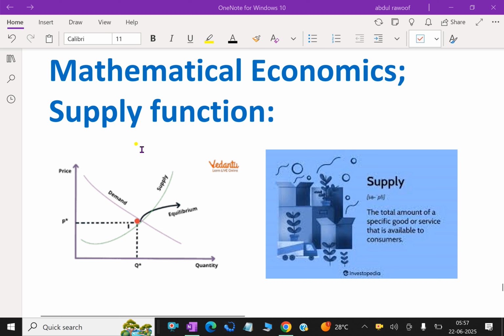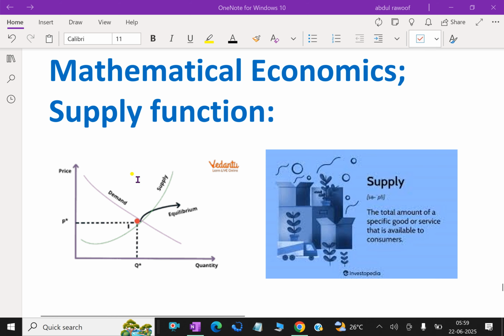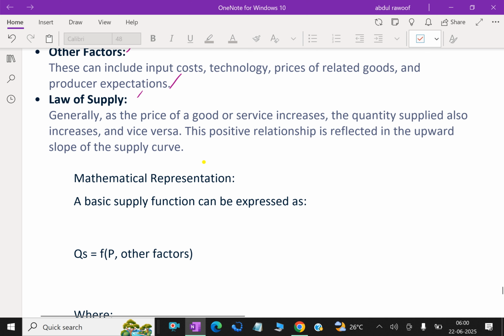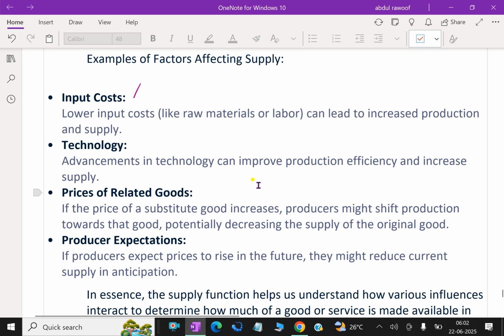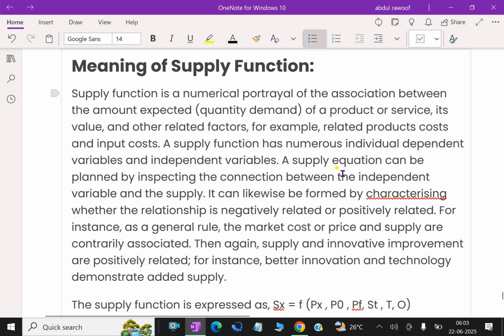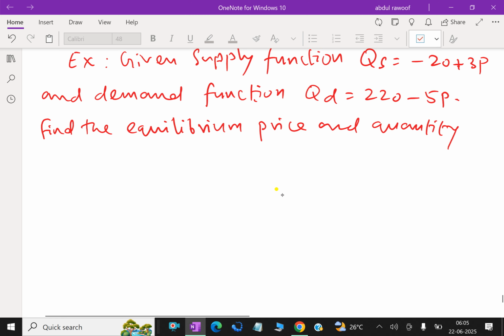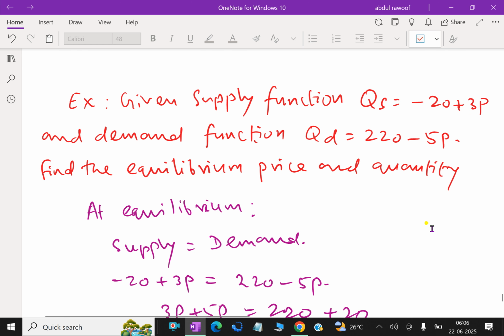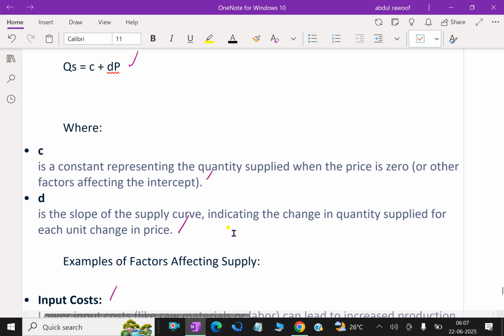Mathematical Economics; Supply function : - 35.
In Mathematical Economics, the supply function represents the relationship between the quantity of a good or service that producers are willing to offer for sale (quantity supplied) and various factors influencing that quantity, primarily price. It's a crucial tool for understanding market dynamics and how price changes affect the amount producers provide.